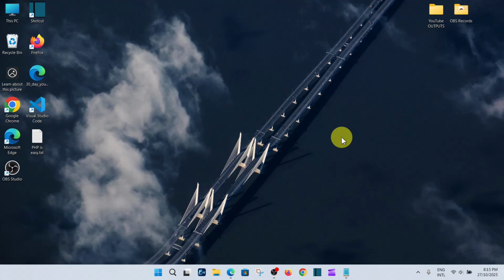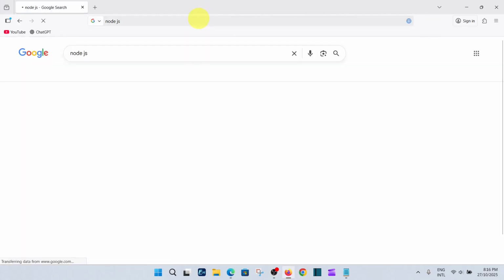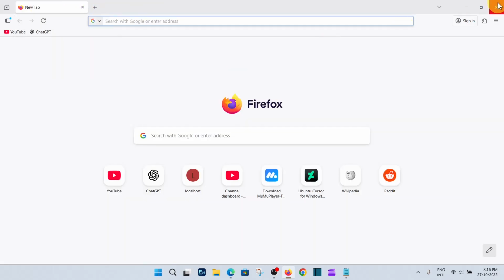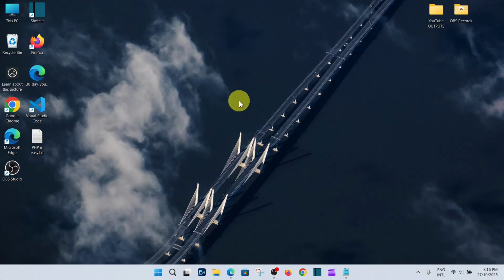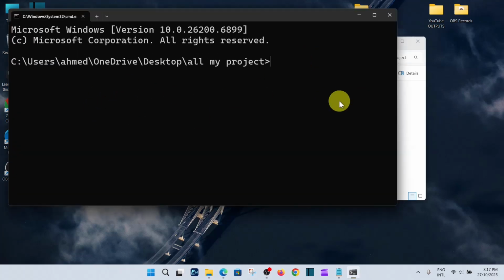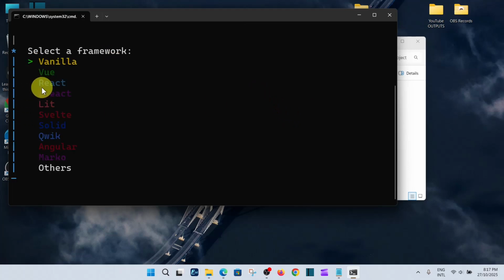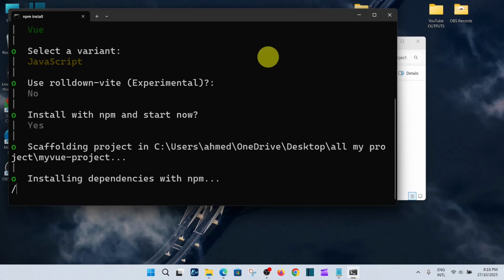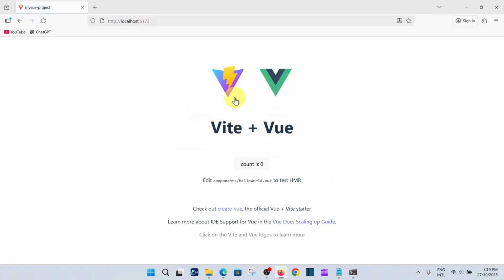How to install and create Vue js app on Windows